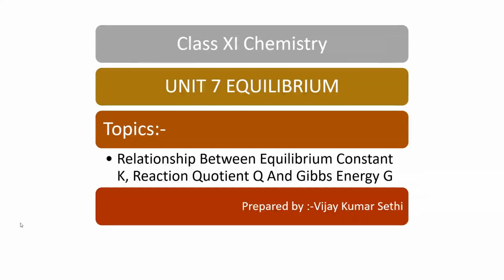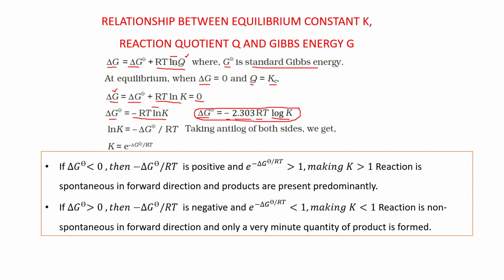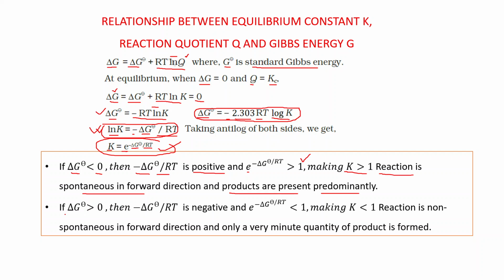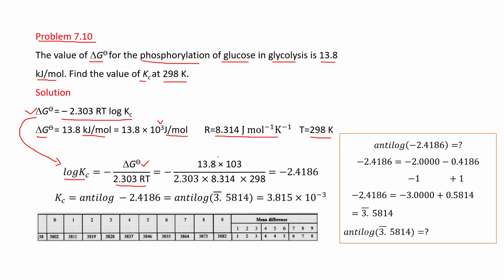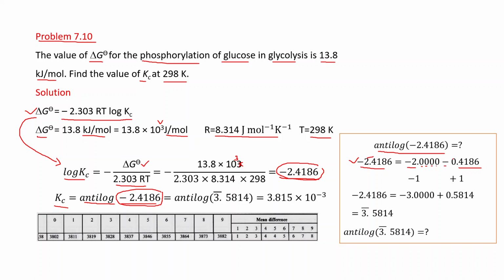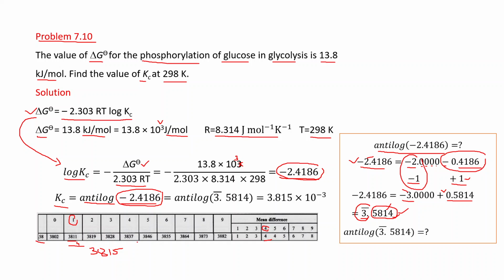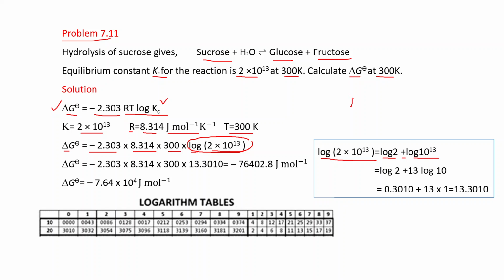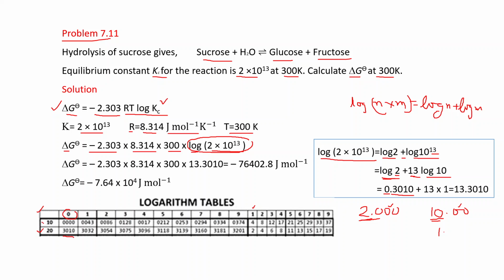Chemistry 11 Chapter 7 Relation Between Equilibrium Constant K, Reaction Quotient Q & Gibbs Energy G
RELATIONSHIP BETWEEN EQUILIBRIUM CONSTANT K, REACTION QUOTIENT Q AND GIBBS ENERGY G
Problem 7.10
Problem 7.11